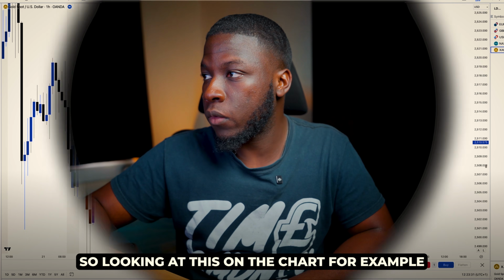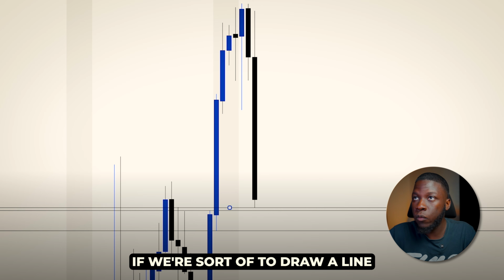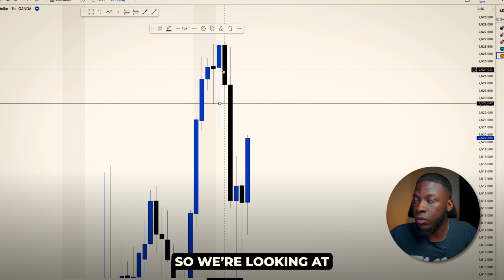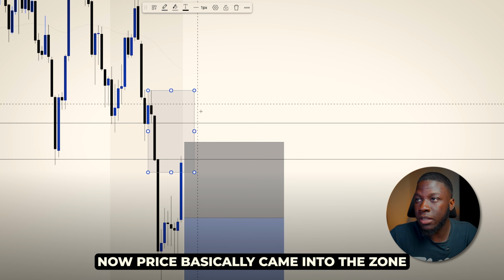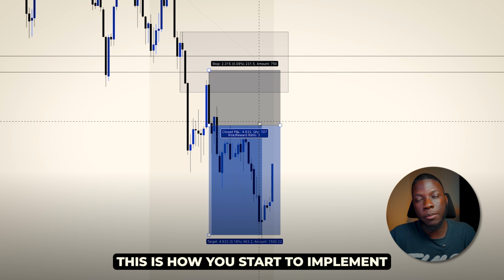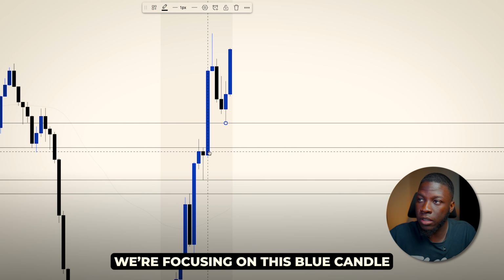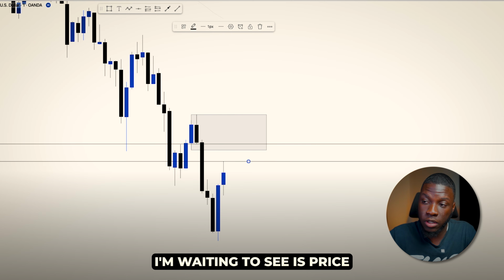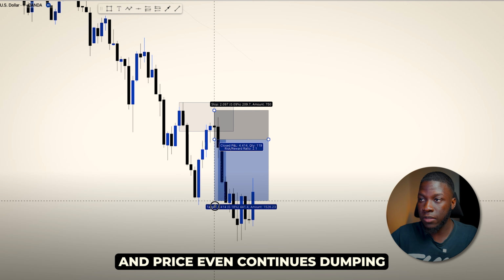Simple FVG Strategy To Make Easy Money (Step by Step Guide)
What Next?
Right, so if you want the recently updated supply & demand masterclass grab it in my Skool community. Everything's in the classroom ready to go.